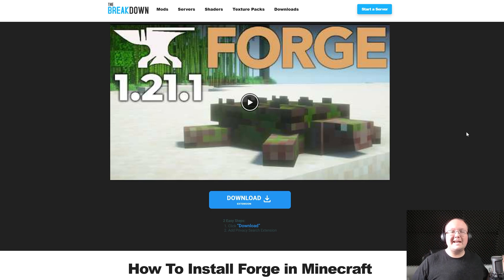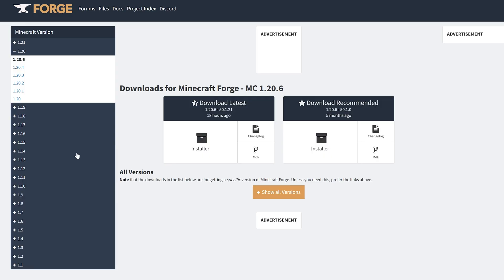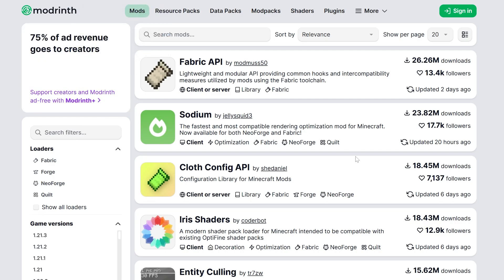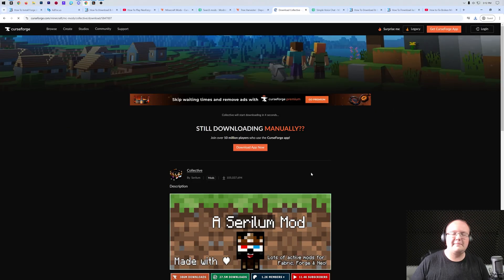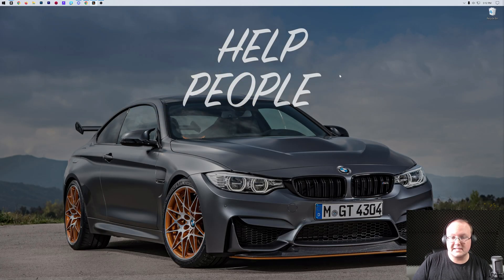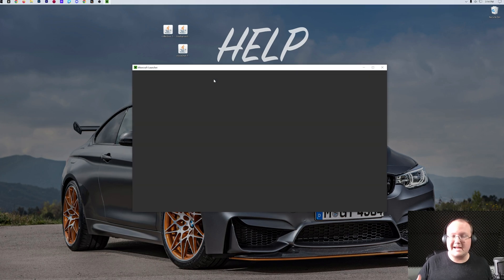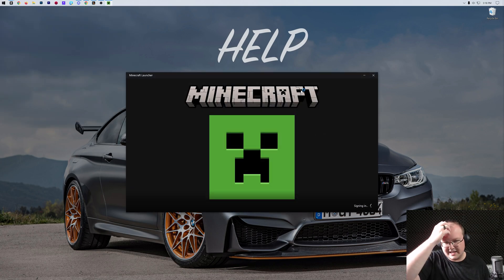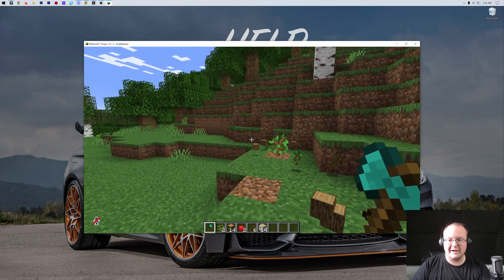How To Download & Install Mods in Minecraft (Java 1.21.3)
Minecraft mods for 1.21.3 are one of the best ways to take Minecraft to the next level, and this video is our complete guide on how to download and install mods in Minecraft 1.21.3. This will allow you to learn how to get mods in Minecraft 1.21.3 and start taking advantage of all of the incredible features that Minecraft 1.21.3 mods have to offer. Let's jump into it!

About this video: If you want to know how to download and install mods in Minecraft 1.21.3, this is the video for you! We go over everything you need to know about Minecraft mods for 1.21.3. From where to download mods for Minecraft Java Edition to how to install mods and start playing them, you will be able to get any Minecraft 1.21.3 mods you want after this video!

To get started, I do want to go over the different Minecraft mod loaders for 1.21.3. There are three mod loaders worth mentioning - Forge, Fabric, and NeoForge. The mod loader you choose is completely up to you, but keep in mind that Forge mods will not work with Fabric or NeoForge and vise-versa. You must be using mods for the mod loader you choose and Minecraft 1.21.3 in order for them to work.

In this video, we are going to be using the Forge Mod Loader, but there are guides for Fabric and NeoForge linked in the description above.

That will take you to our text guide for getting Forge. On that page, click on the “Download Forge” button, and you will go to the Forge download page. Here, click 1.21 and select 1.21.3 in the left-hand sidebar. Then, click on “Installer” under Download Latest. You will be taken to a page where you need to wait about 10 seconds then click “Skip Ad” in the top right. Forge 1.21.3 should then start downloading!

From there, we move on to how to install Forge for Minecraft mods 1.21.3. To install Forge, open the Forge installer with Java. Then, click “Install Client” and click “Okay”. Forge 1.21.3 will then install. Now, we can move on how to download mods in Minecraft 1.21.3.

There are two main places to download Minecraft mods from, and those are CurseForge and Modrinth. Both of these allow you to filter for the mod loader you want and the Minecraft version you want ensuring that no matter what your Minecraft mods will be compatible with your mod loader.

After you have your Minecraft 1.21.3 mods downloaded, we can move on to how to install mods in Minecraft 1.21.3. This is actually super easy now that you have Forge installed. Open up Minecraft 1.21.3 with your Forge installation. Then, from the main menu, click on “mods” and click the “Mods Folder” butotn in the bottom left. Your Minecraft mods folder will open. Move any 1.21.3 Minecraft mods you want to play into this mods folder.

Now, all you need to do to get your Minecraft mods working is restart Minecraft making sure you are playing with Forge. You must play Minecraft with Forge in order to play with your Minecraft 1.21.3 mods.

With your mods installed, you can start enjoying them in game. Generally, it is important to keep mods after installing them if they add blocks to the game. If you remove a Minecraft mod that has added something, it can corrupt your world or cause issues, so try to keep mods after adding them.

At this point though, you now know how to download and install mods in Minecraft 1.21.3. If you have any questions about how to get mods in Minecraft 1.21.3, let us know in the comments. We will try our best to help you out.

It really helps us, and thank you in advance!